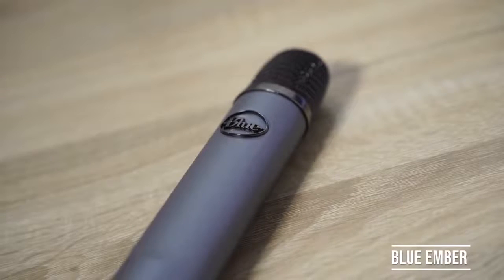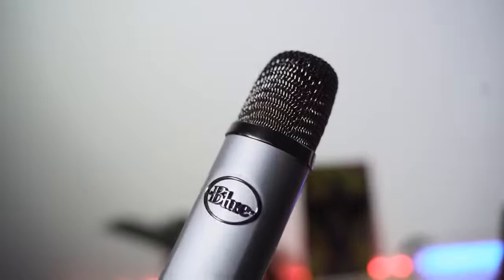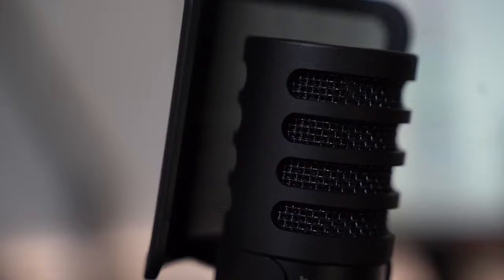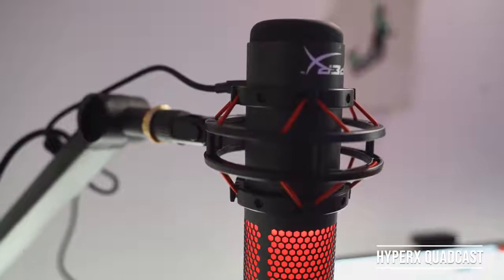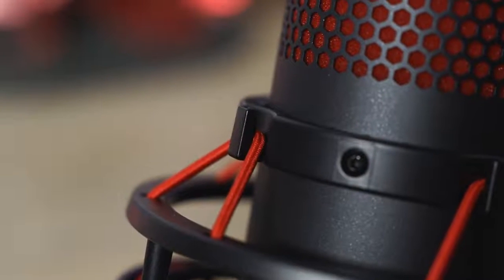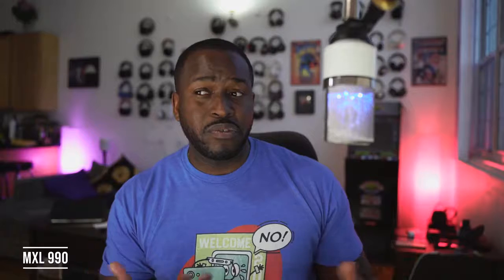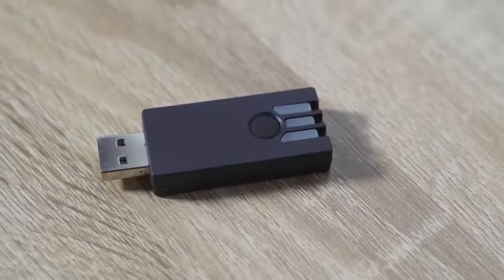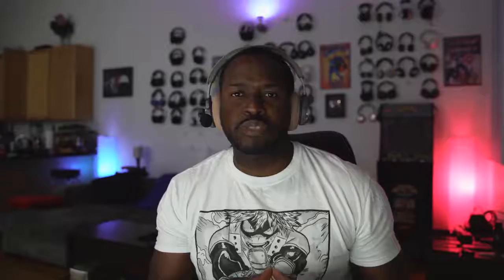Top 5 Gaming Microphone Under $150!!!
CHECK PRICES on AMAZON ↓↓↓↓
➡Blue Ember
➡Beyerdynamic Fox
➡HyperX Quadcast
➡MXL 990
➡Modmic Wireless

There are a ton of Microphones out there at different prices and ranges.